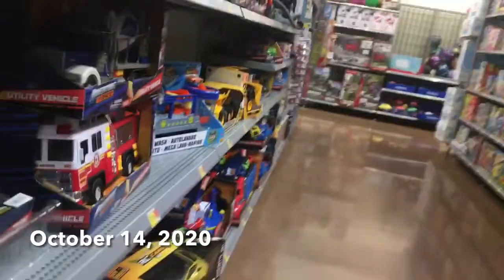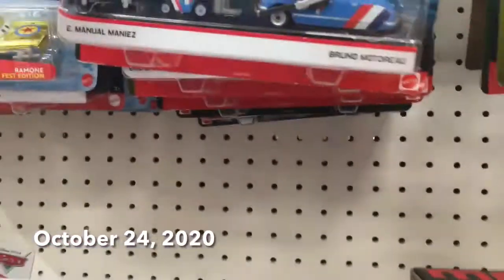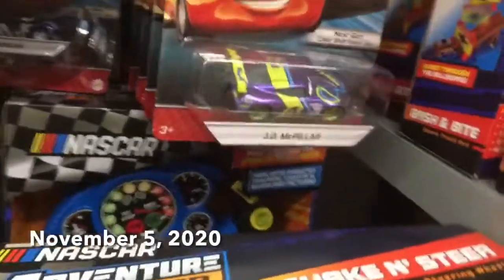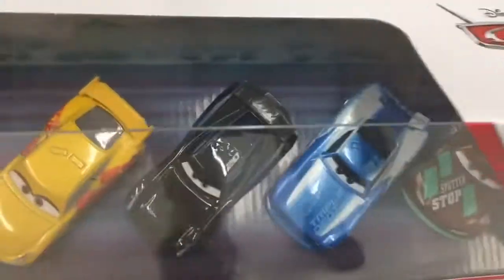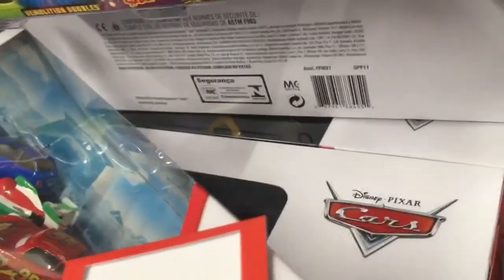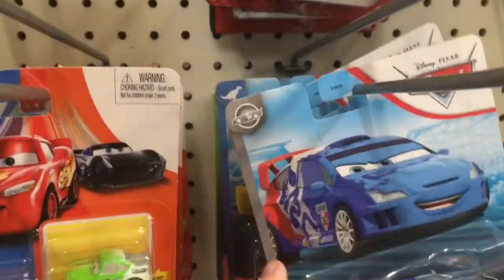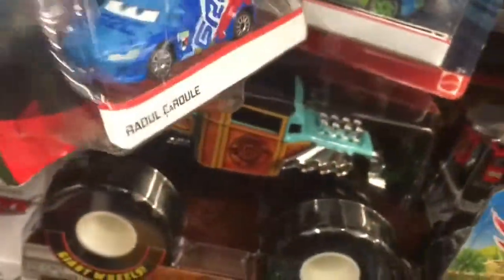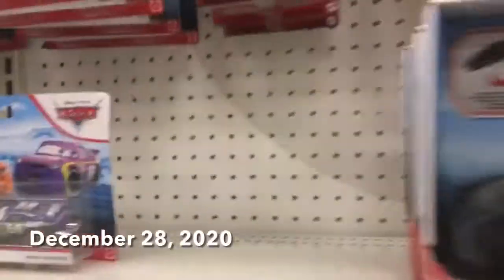Eighth cars hunt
My last cars hunt for 2020